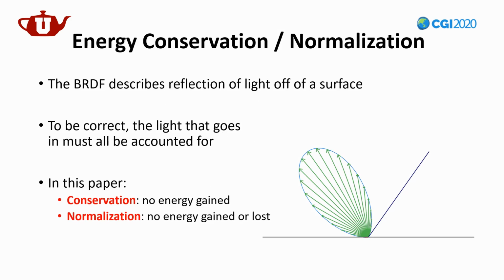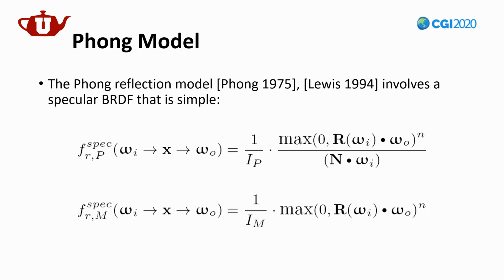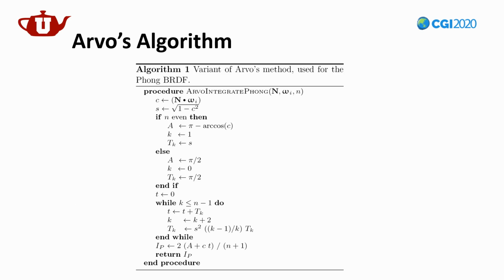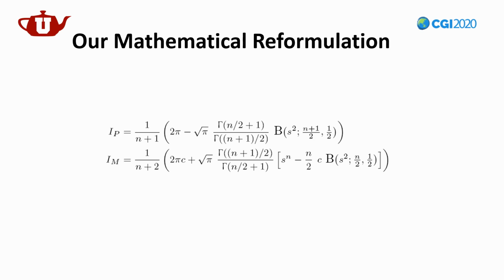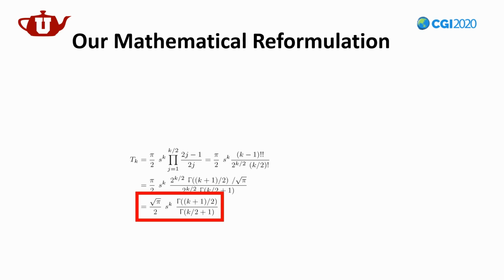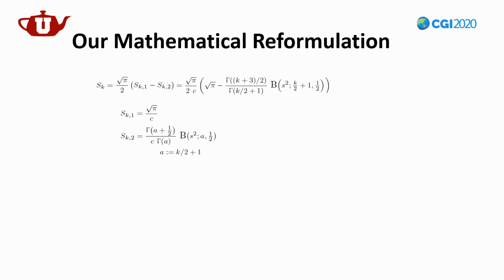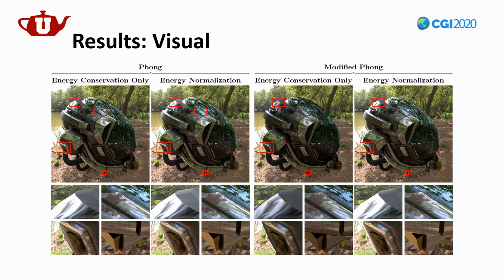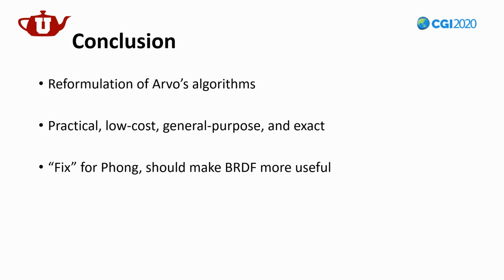Constant-Time Energy-Normalization for thePhong Specular BRDFs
CGI2020_Session RENDERING AND TEXTURES / Constant-Time Energy-Normalization for the Phong Specular BRDFs by Ian Mallett and Cem Yuksel, from University of Utah in USA.